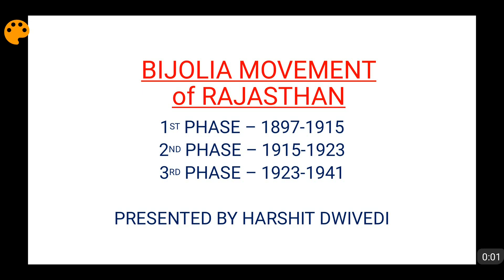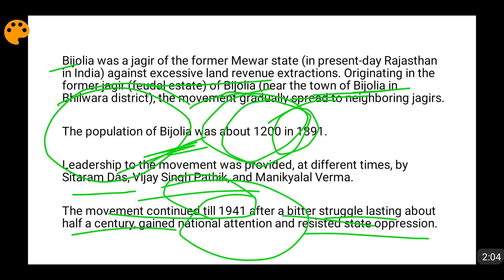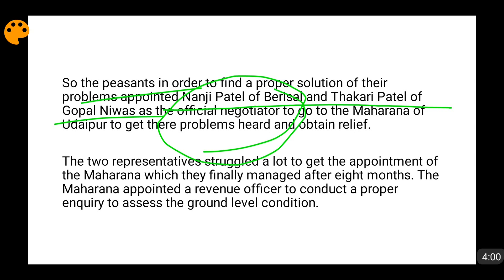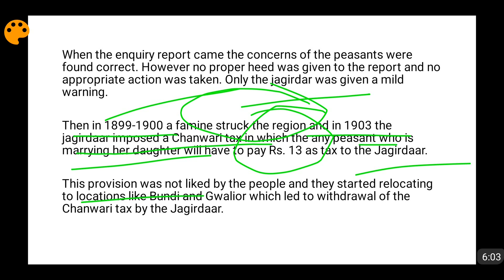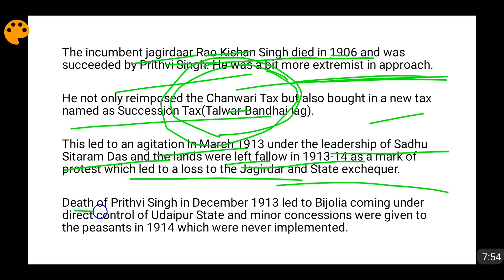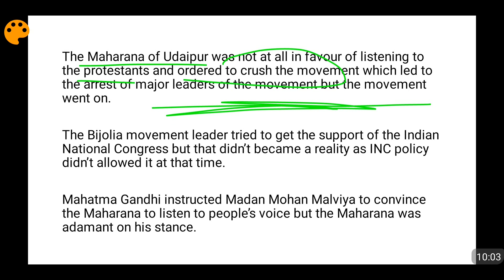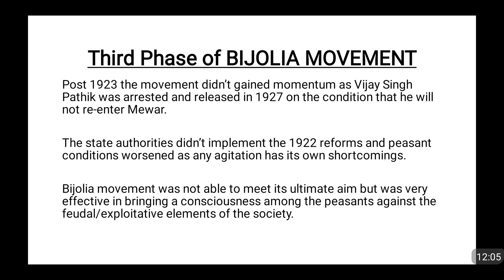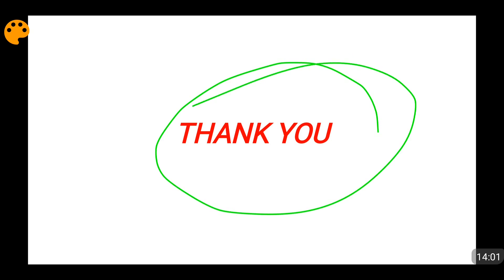Bijolia (Bijauliya) Movement of Rajasthan 1897-1941 (In English)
Bijolia Movement also known as Bijauliya Movement occurred in the state of Rajasthan in the time period of 1897 to 1941 and it can be divided into 3 phases.

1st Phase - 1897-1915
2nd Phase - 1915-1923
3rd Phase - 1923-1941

The leadership of the movement was given by Sadhu Sitaram Das, Vijay Singh Pathik and Manikyalal Verma at different time periods. They also organized the No Rent Campaign parallel to the Non-Cooperation Movement in August 2018. It was against the oppressive land revenue policies of the Maharana of Udaipur who was least sympathetic to the plight of the Bijolia peasants and was exploiting them for long through the Jagirdar.